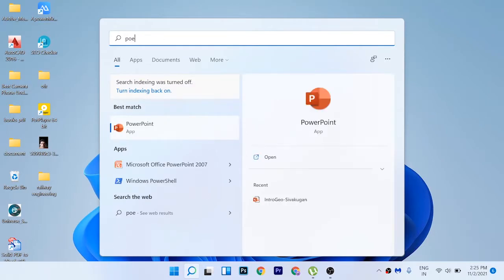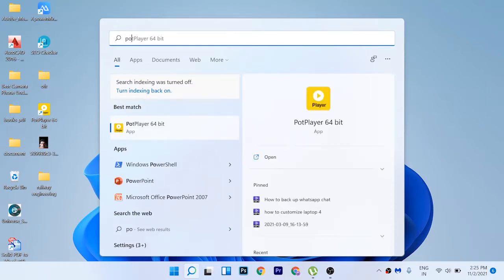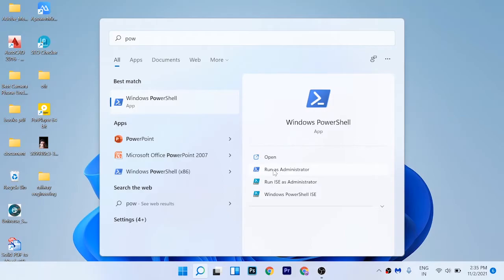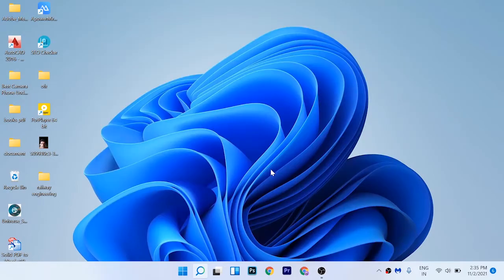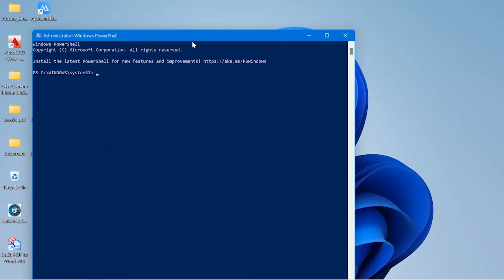windows 11 snipping tool not working : How To Fix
windows 11 snipping tool not working : How To Fix snipping tool windows 11 not working
windows 11 snipping tool not working

About This Video - windows 11 snipping tool not working : How To Fix
Problem  - Snipping Tool Not Working on Windows 11? How to Fix ‘This app can’t open’ Error

Queries solved
snipping tool not working in windows 11
snipping tool not working on windows 11,snipping tool not working windows 11